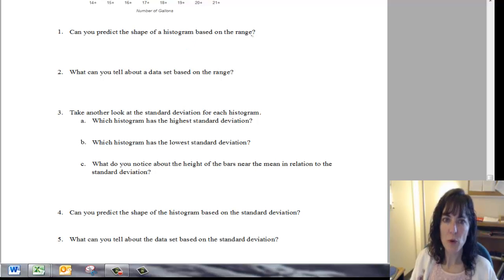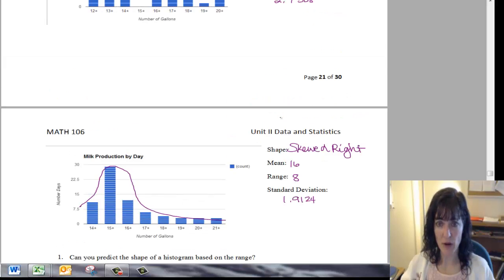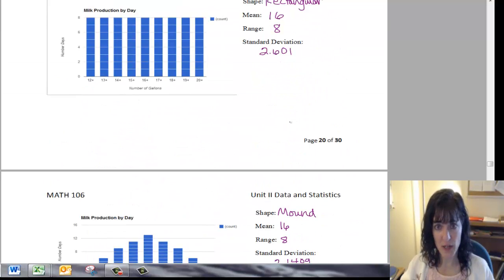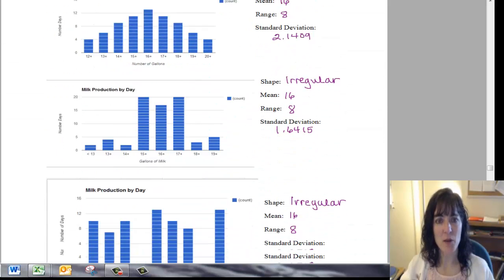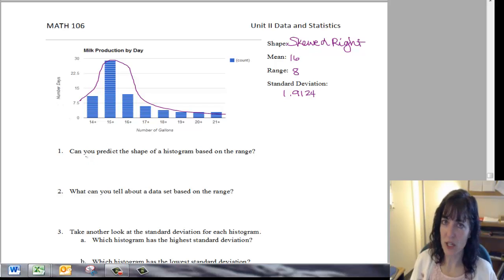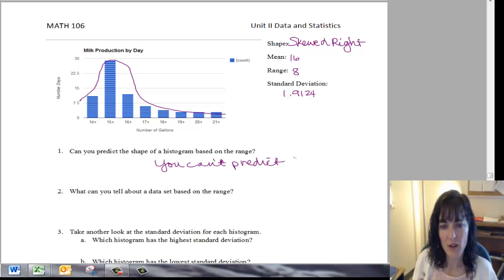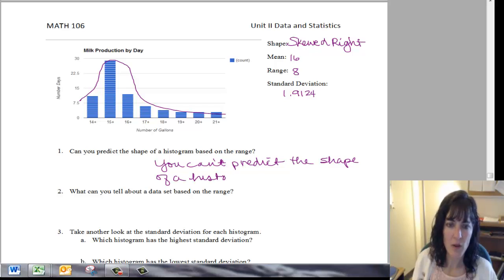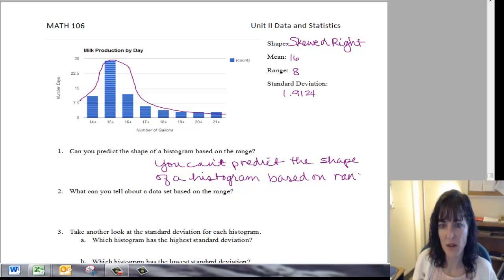Range and Standard Deviation Concepts #1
Does range tell you the shape of a distribution?